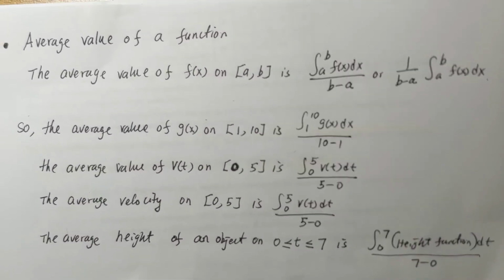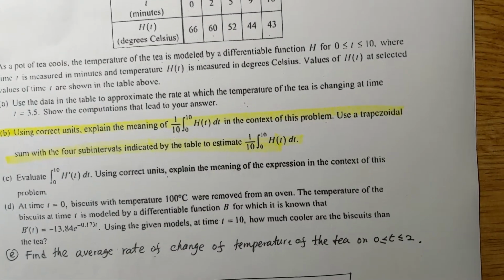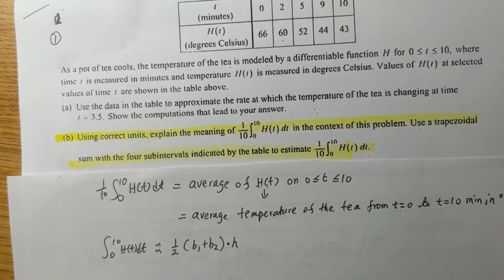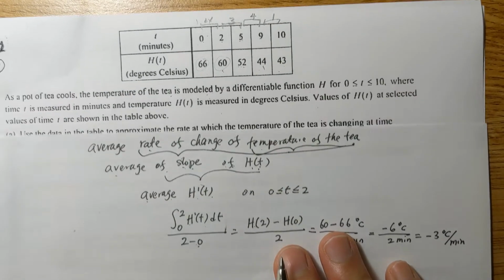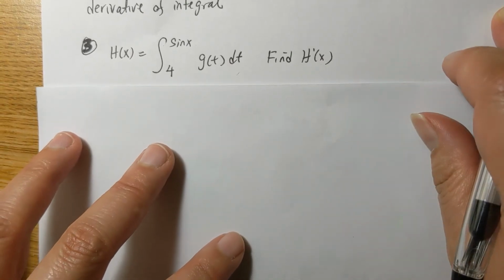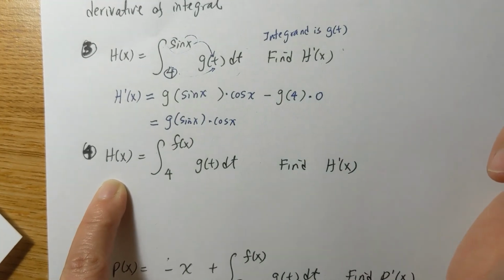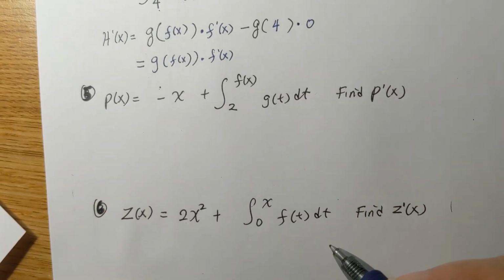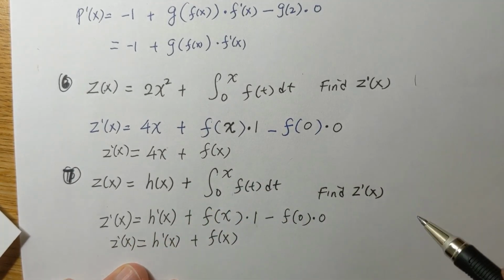4/30 Average value of a function